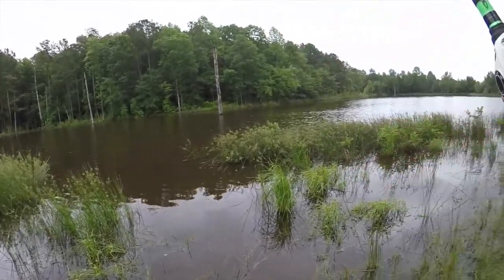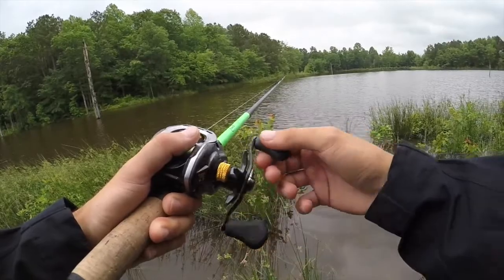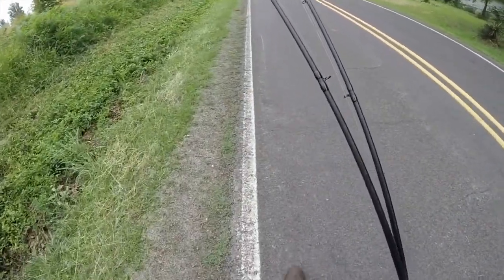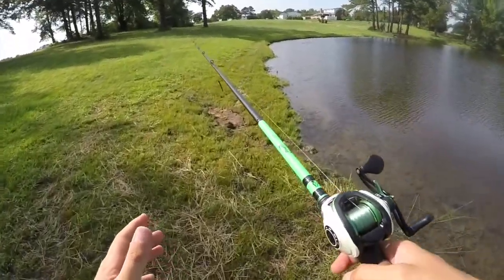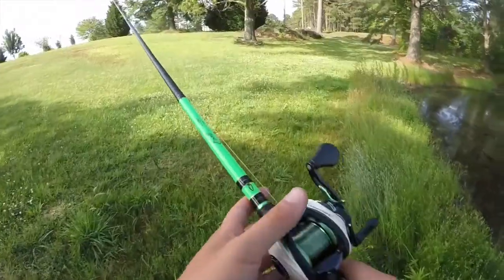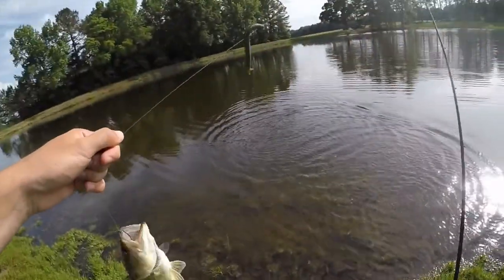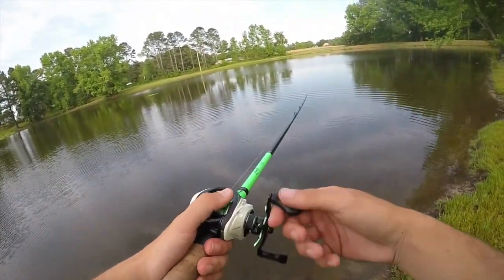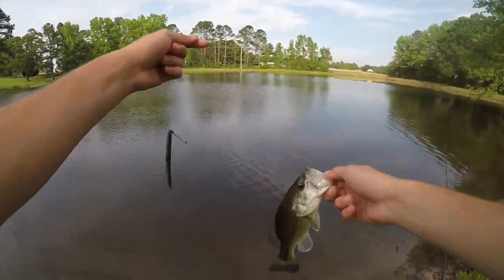The woods never ended.....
lippinbasstv